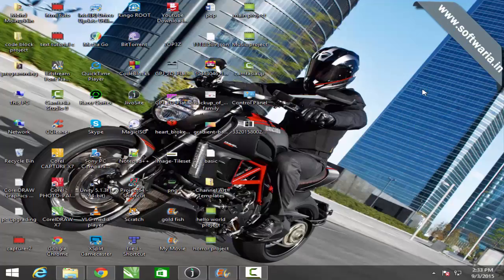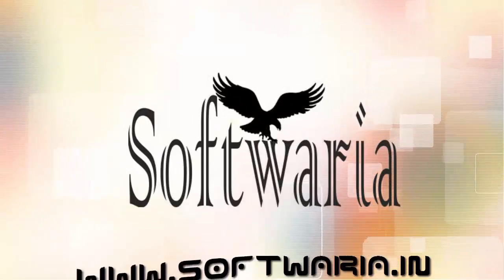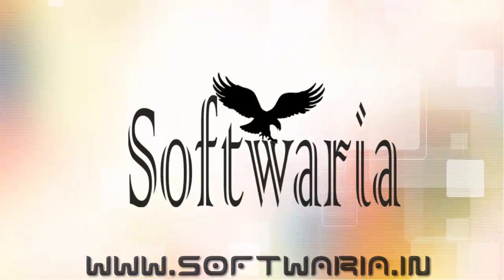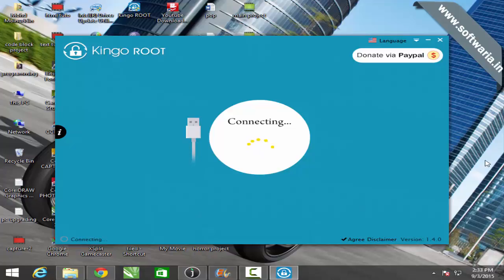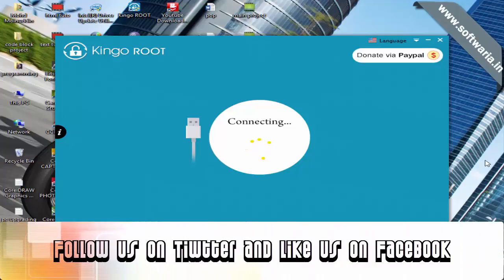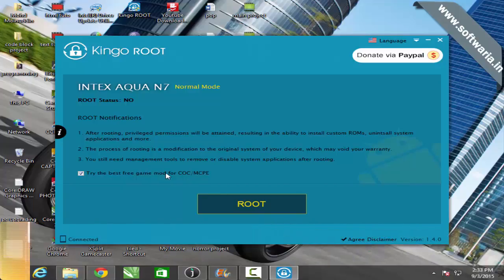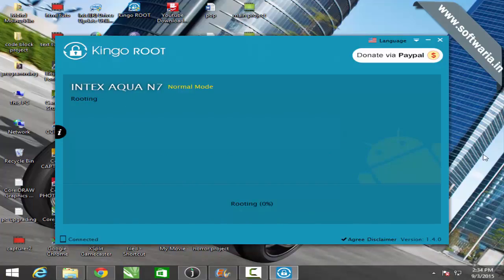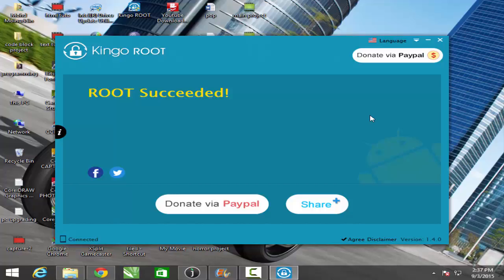How to root any android devices